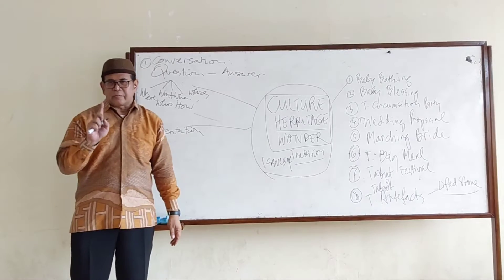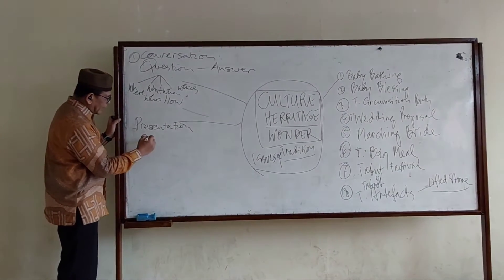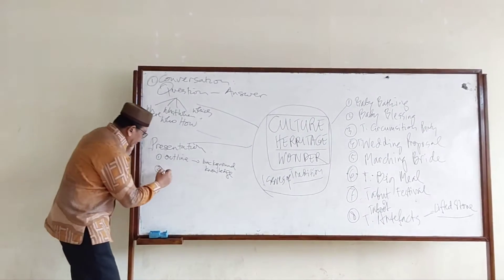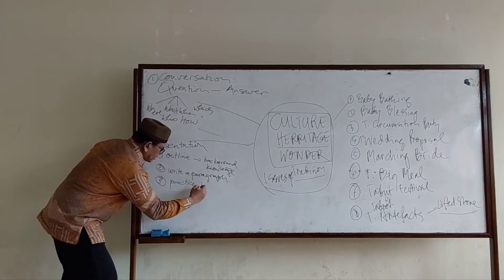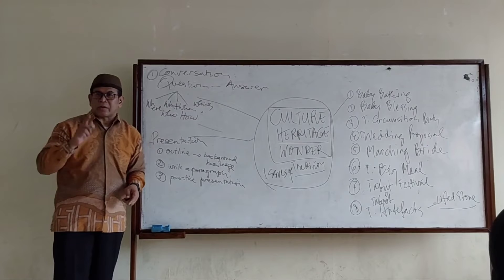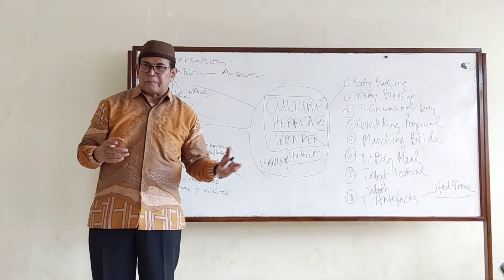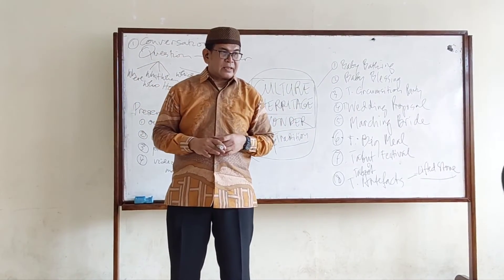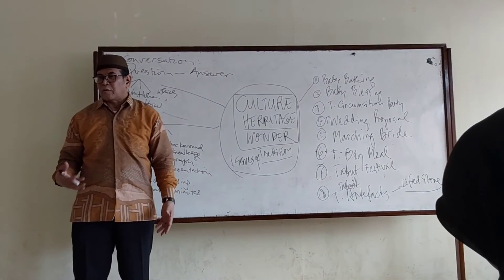A class of English Proficiency: how to prepare a good presentation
this video explains what students have to do for their presentation